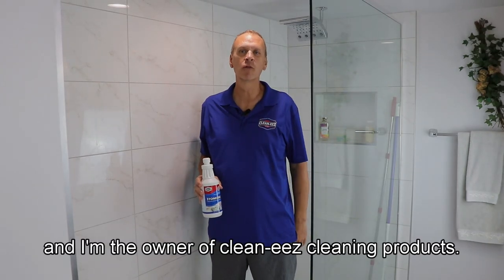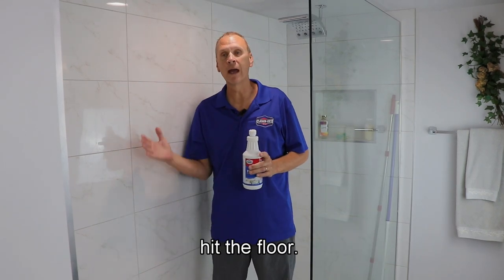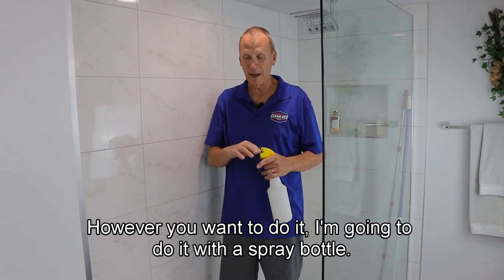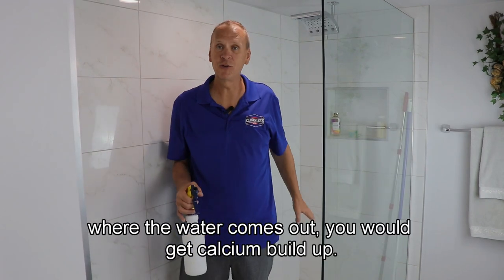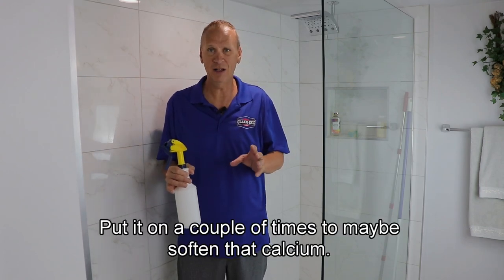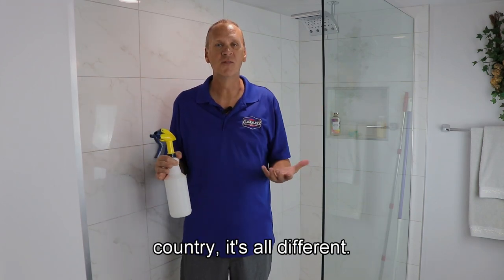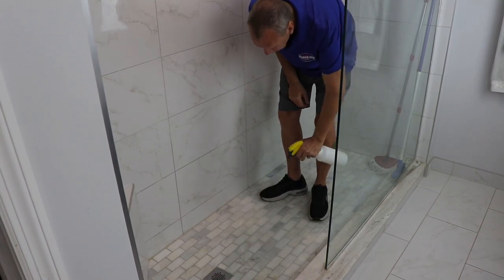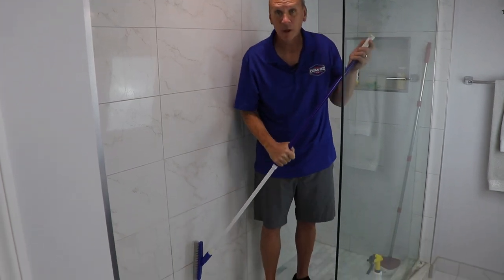How to clean a natural stone shower floor ( The fast and proper way)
In this video, we'll show you **how to clean a natural stone shower floor with Stone-eez**, ensuring your shower stays pristine and beautiful. Cleaning a natural stone shower floor can be tricky, but with Stone-eez, the process is simple and effective.

First, gather your supplies: Stone-eez cleaner, a soft brush, and a bucket of warm water. Stone-eez is specifically formulated to safely clean natural stone without damaging the surface. We'll guide you through the steps, demonstrating how to apply the cleaner, scrub the floor gently, and rinse away any residue.

By using Stone-eez, you'll not only remove dirt and grime but also protect your stone from future buildup. Our easy-to-follow tutorial will help you maintain your shower floor's natural beauty and extend its lifespan.

Watch the video to learn **how to clean a natural stone shower floor with Stone-eez** and keep your shower looking its best. Don't miss these essential cleaning tips for a spotless, well-maintained bathroom!